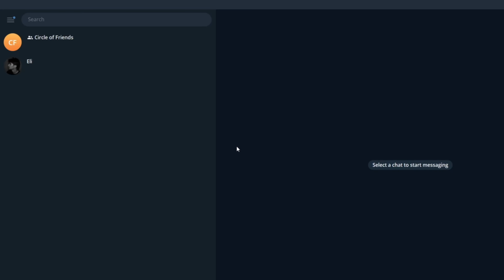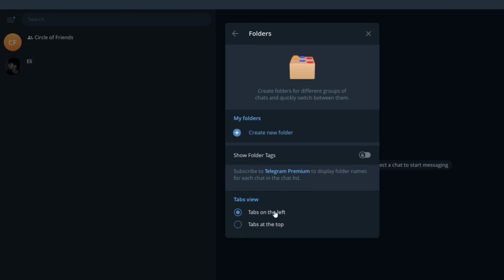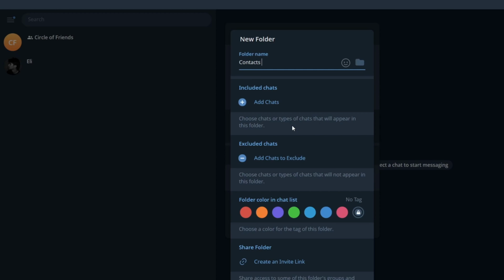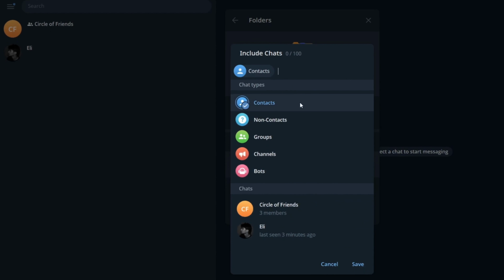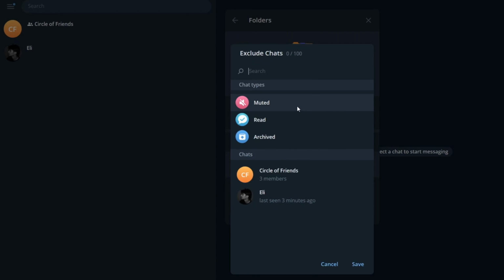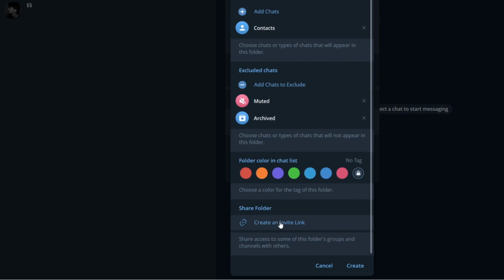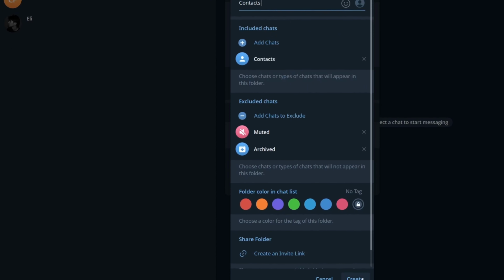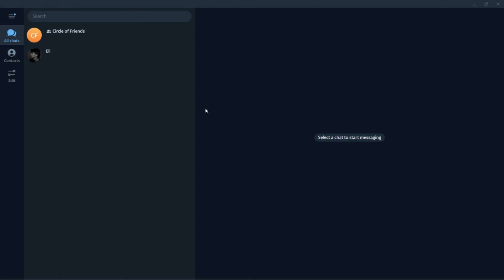Want to Organize Chats in Telegram? Create Folders Step-by-Step Guide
Learn how to create chat folders in Telegram step by step in this easy tutorial.
This guide shows exactly how to organize your Telegram chats using folders.

If your chats are messy or hard to manage, chat folders can help you organize conversations by groups, channels, or contacts. Follow this step-by-step guide to set up Telegram chat folders on mobile or desktop.

📌 What you’ll learn:
• How to access chat folder settings in Telegram
• How to create and customize chat folders
• How to organize chats by type or category
• How to add or remove chats from folders
• Tips to manage multiple folders efficiently